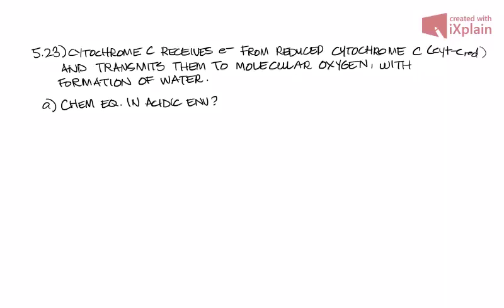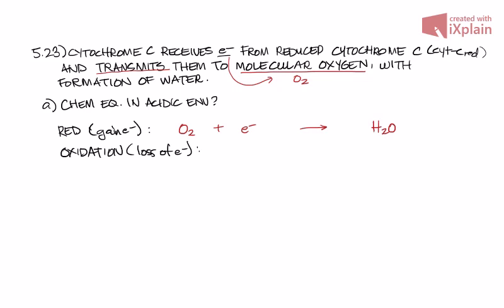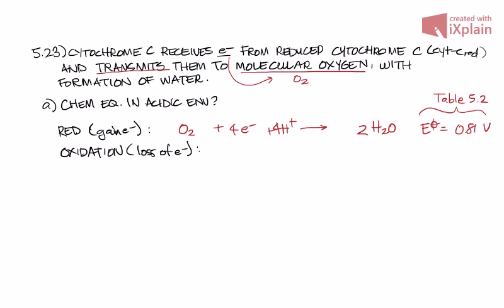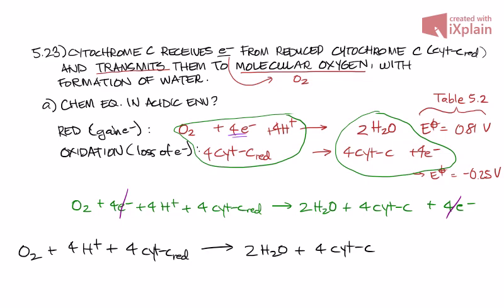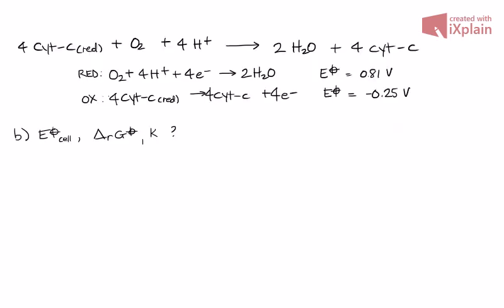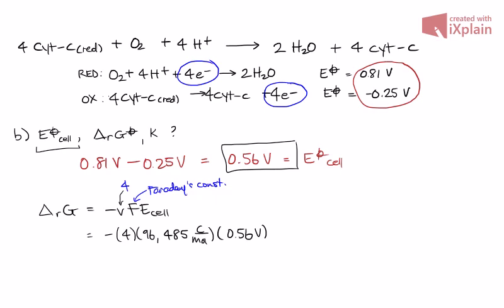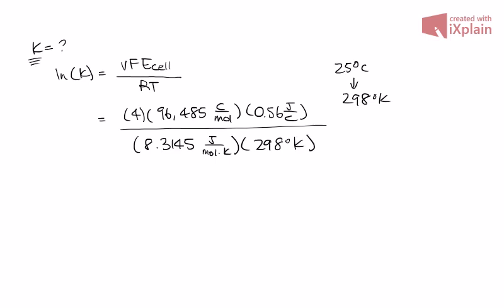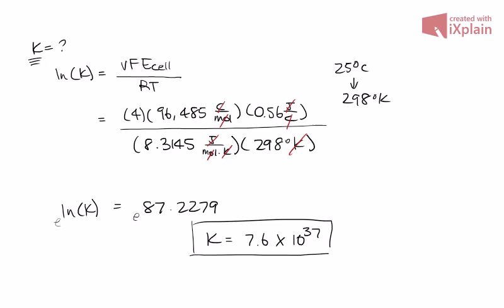Cytochrome c Oxidase - Oxygen/Water - Atkins 5.23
Physical Chemistry for the Life Sciences, 2nd Ed, by P. Atkins and J. De Paula.  This is a popular textbook at the undergraduate level for biophysical chemistry (biopchem).   This textbook has 'Exercises' at the end of every chapter.  BCH 341 student, K. Nguyen, pencast problem 5.23 as part of an ASU honors contract.